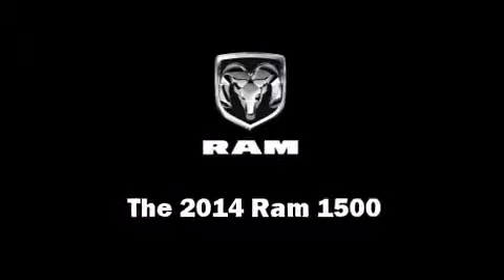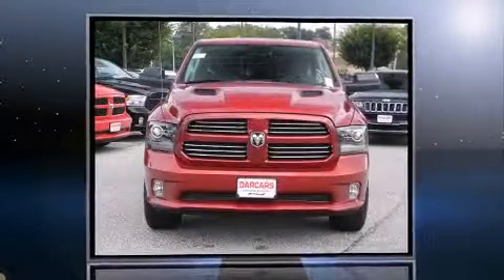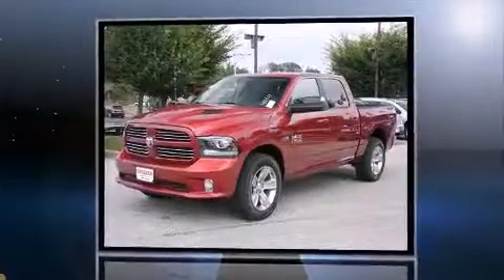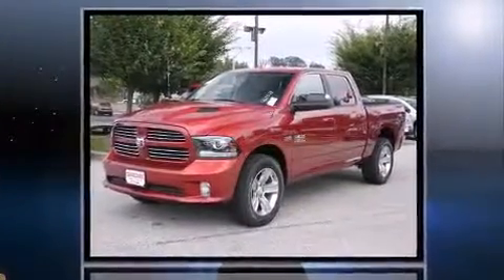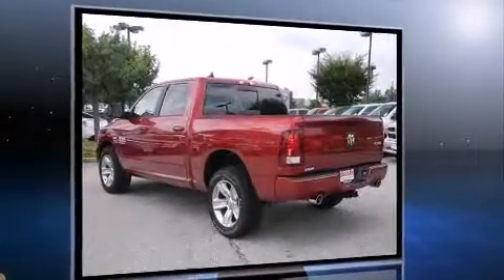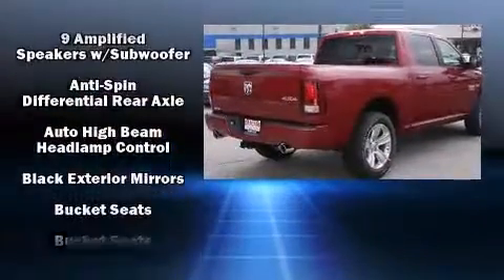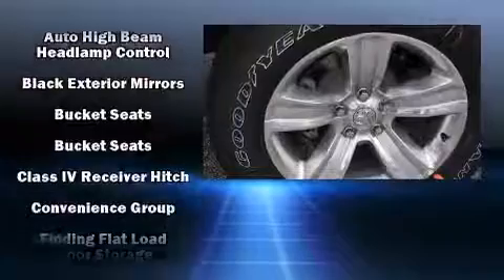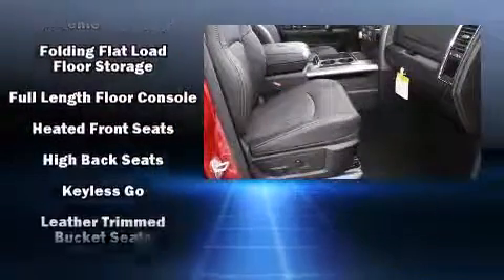2014 Ram 1500 Sport in Silver Spring, MD 20904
Step into the 2014 Ram 1500. This 4 door, 5 passenger truck is ready to drive off the showroom floor! It features an automatic transmission, 4-wheel drive, and a powerful 8 cylinder engine. Top features include heated front seats, a built-in garage door transmitter, a trip computer, a rear step bumper, an automatic dimming rear-view mirror, power windows, an overhead console, and air conditioning. Power adjustable pedals allow the driver to optimize his or her driving position, enhancing visibility, comfort and safety. In the event of a rollover collision, side curtain airbags provide additional protection for outboard seated passengers. We offer competitive pricing, and the area's best shopping experience. Please don't hesitate to give us a call.